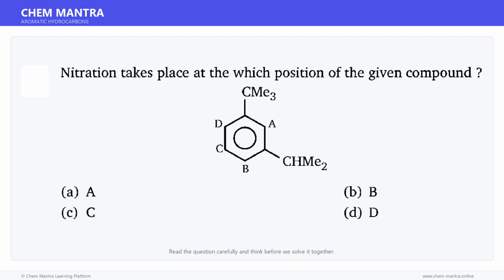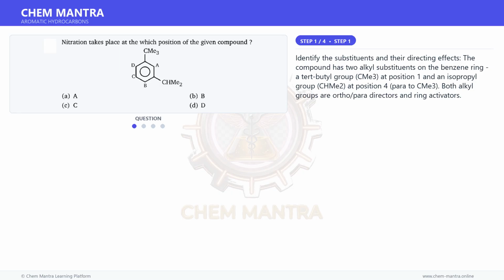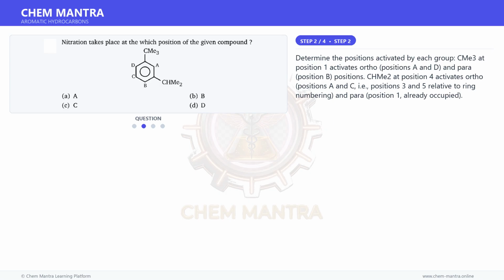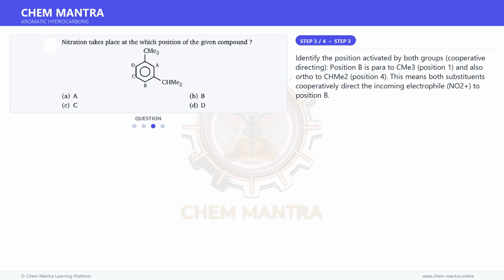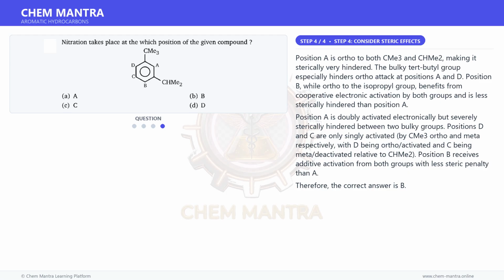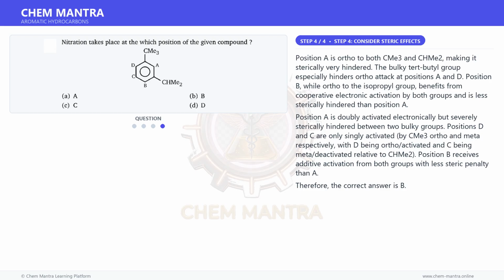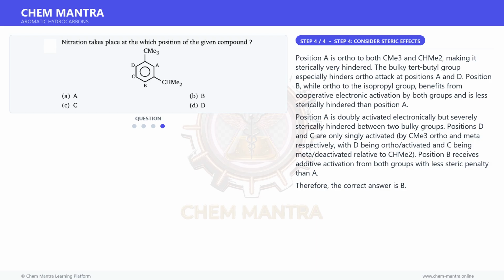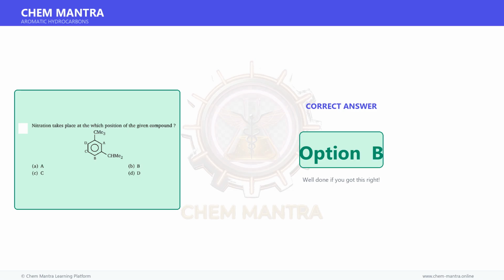Therefore, the correct answer is B | Aromatic Hydrocarbons | JEE Chemistry | Chem Mantra